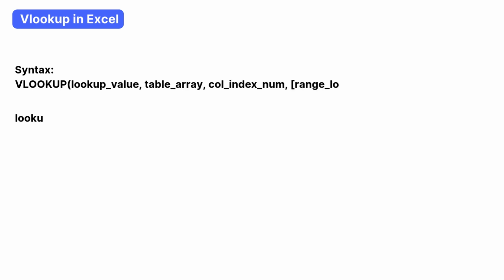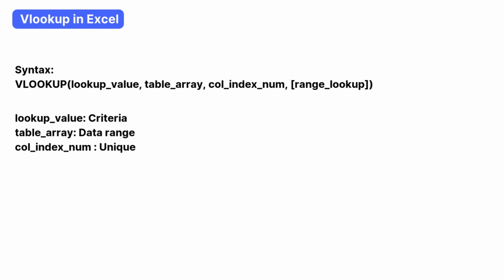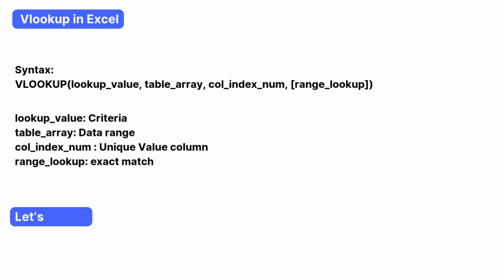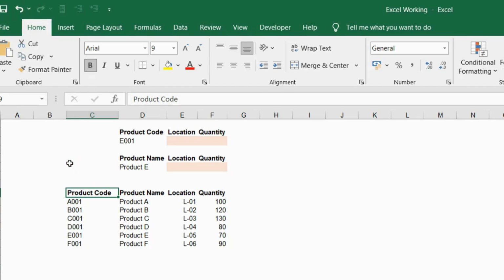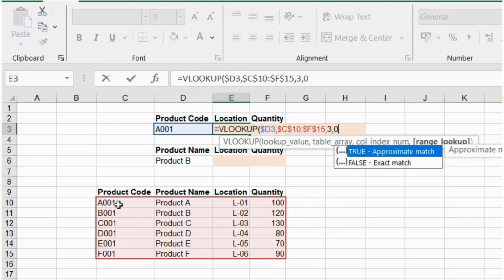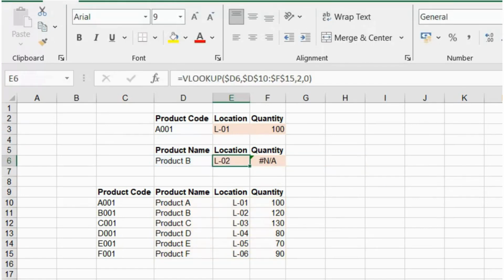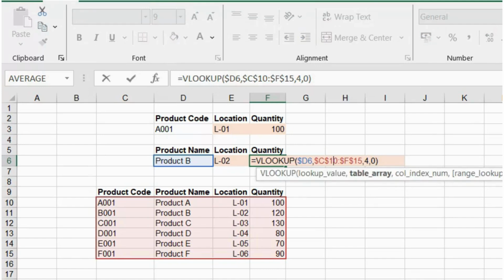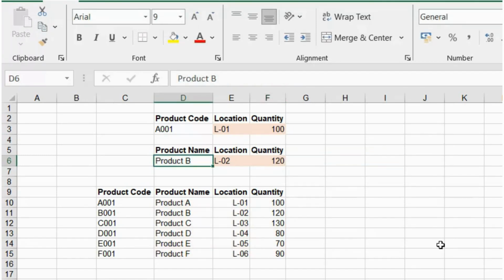How To Use VLOOKUP in Excel Vlookup for beginners#MTech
leila gharani
excel campus
excel tutorial
kevin stratvert
excel baba
vlookup in excel
excel vlookup
pivot table

microsoft excel vlookup formula
how to use vlookup in excel
vlookup in excel by excel tutorial
what is the use of vlookup in excel
what is vlookup function in excel
vlookup in excel for beginners
how does vlookup work in excel
vlookup formula in excel with example
best way to use vlookup in excel
vlookup in excel for accounting
what is vlookup and how to use it
how to use v lookup h lookup in excel
lookup and vlookup function in excel
how to vlookup in excel multiple sheets
how to use vlookup in different excel file
how to use vlookup in google sheets
vlookup formula in excel shortcut
different types of vlookup in excel
vlookup and pivot tables in excel
all types of vlookup formula in excel
how to use vlookup in pivot table
how to use vlookup in online excel
vlookup formula in excel full course
vlookup in excel interview questions
vlookup in excel for data analyst
how to use vlookup in excel in english
v lookup h lookup in excel formula
vlookup with column formula in excel
vlookup and vlookup function excel
excel vlookup formula for job interview
how to use vlookup in excel in mobile
vlookup and data validation in excel
how to use vlookup in excel for large data
how to use vlookup in excel for names
how to use two vlookup formula in excel
how to use vlookup in excel for multiple columns
how to apply vlookup in same excel sheet
how to vlookup in excel from another sheet
how to use vlookup with drop down list in excel